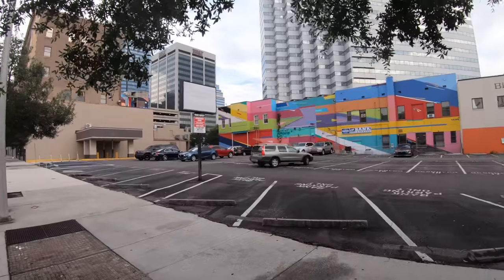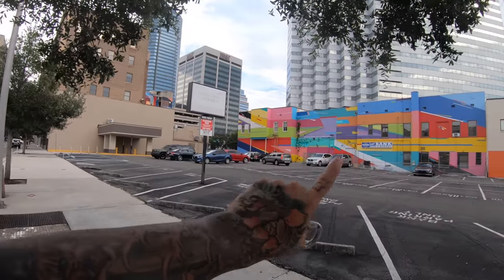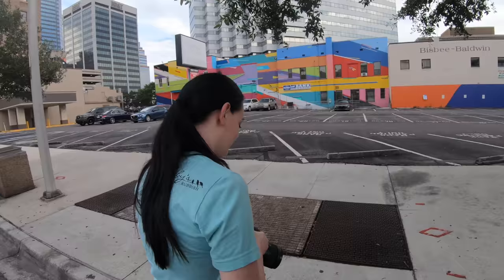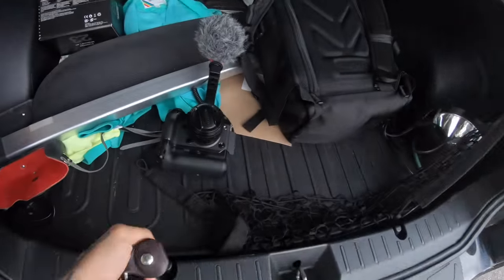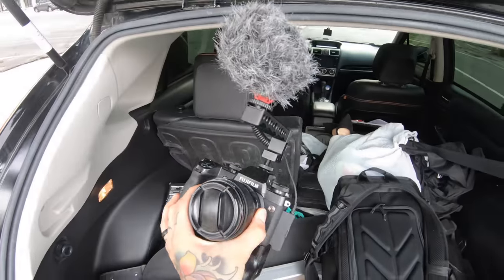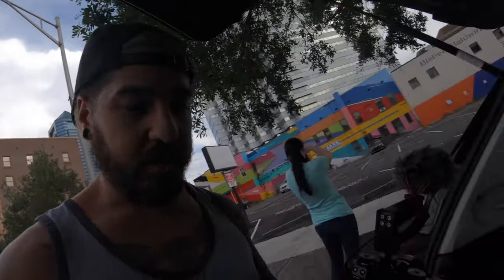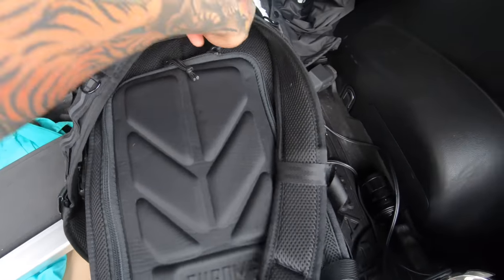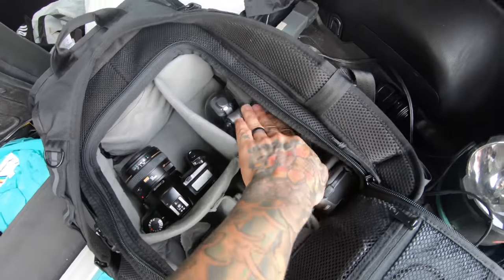Jordan Beckham Photo Shoot & Gear Run Down!